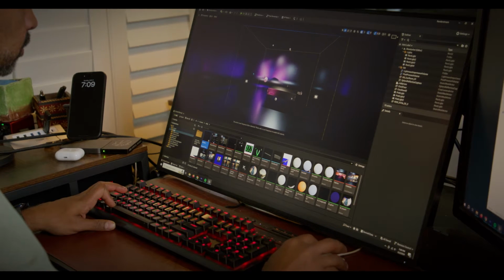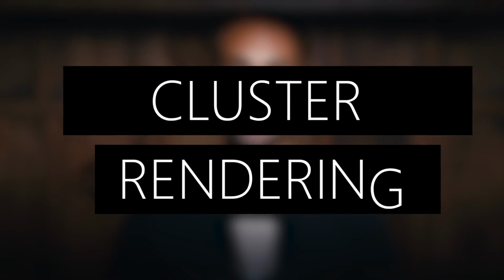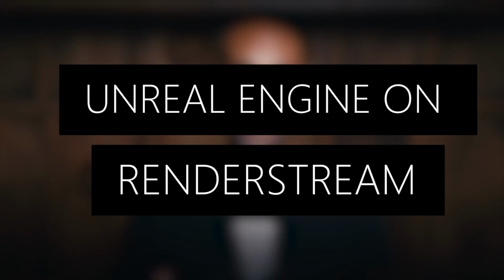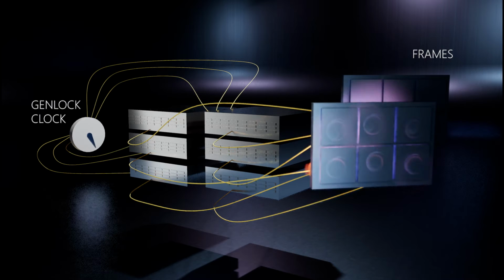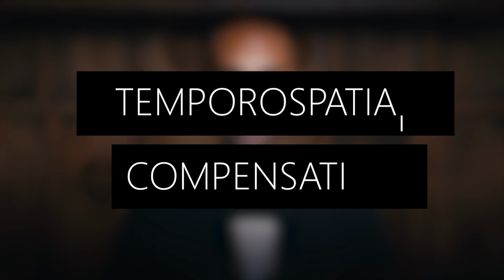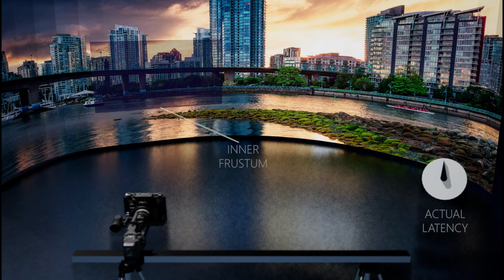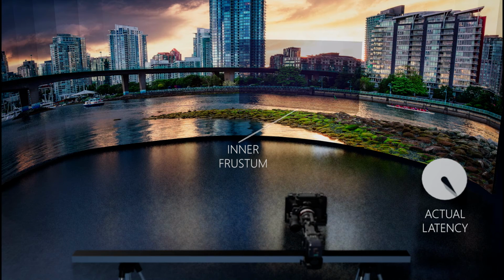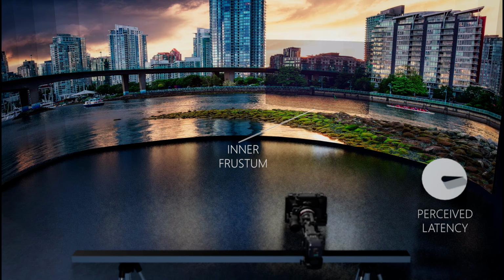RenderStream Demystified | Virtual Production tips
Ever wonder what makes Renderstream different from other VP technology? Is it the same thing as nDisplay? Let's demystify Renderstream and learn how it complements Unreal Engine rendering on a stage.

Disguise is a Virtual production platform powering hundreds of stages globally.